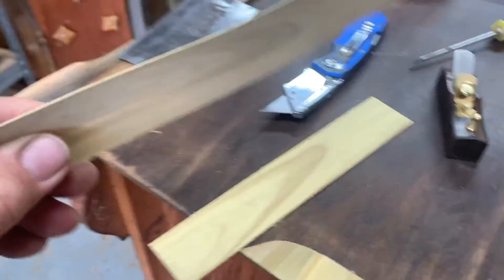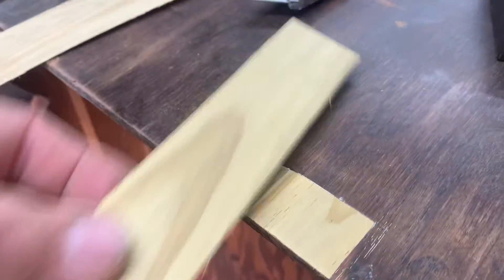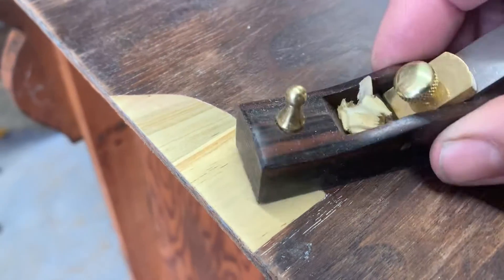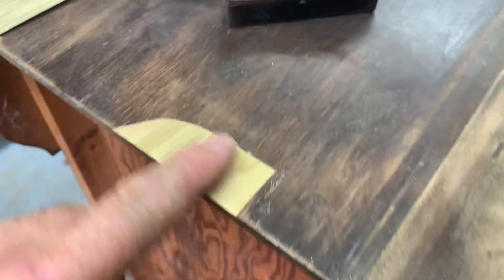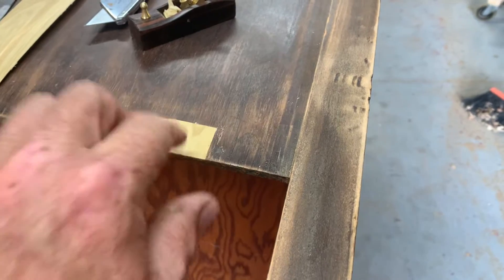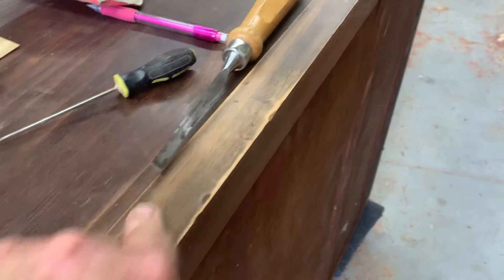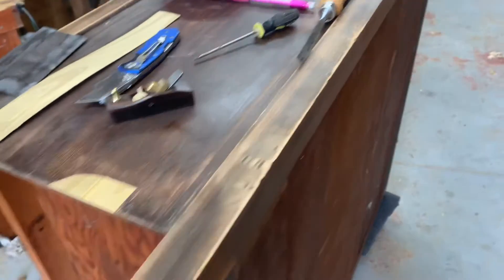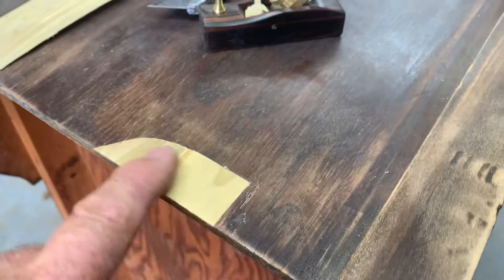Refinishing a Myers-Spalti piece 11 of 18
1930s-1940s Myers-Spalti manufactured in Houston Texas.